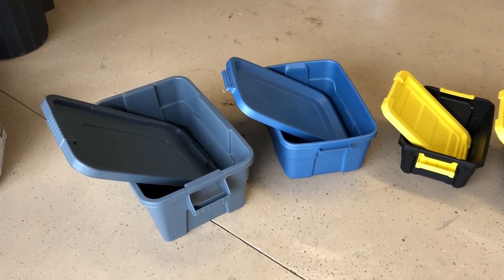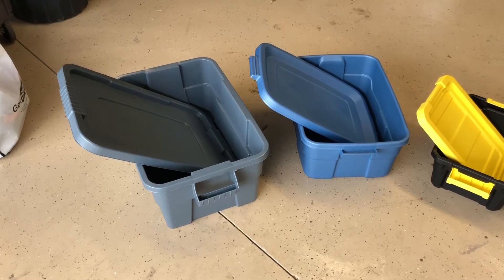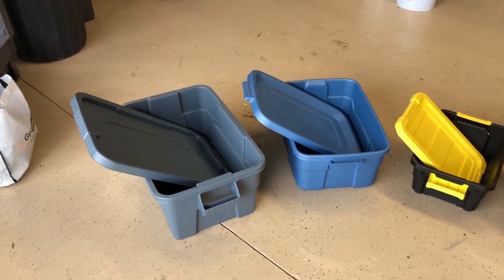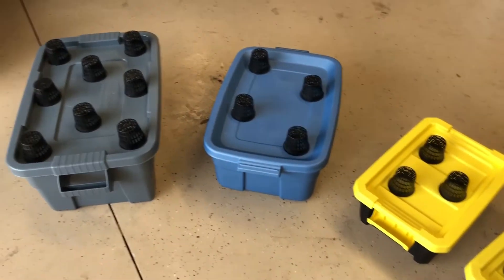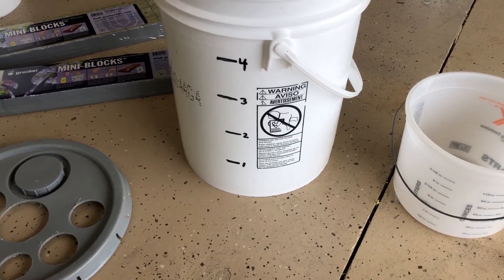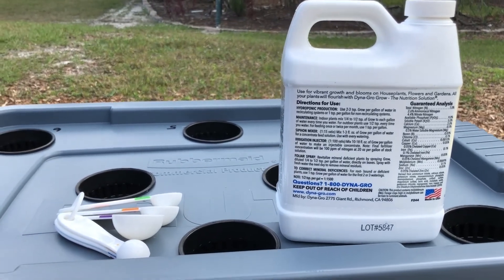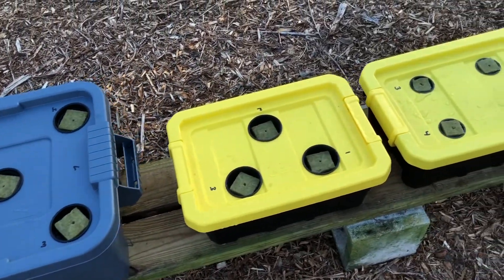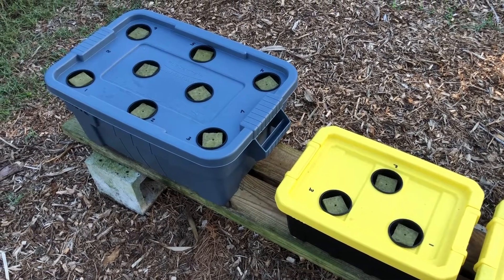Introduction to Kratky Hydroponics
If you've followed my blog then you have seen my opinion on aquaponics, it works well but I'm not a big fan of the maintenance required. In this episode I'm taking a crack at hydroponics using the Kratky method. This method doesn't require a pump or aerator, it's very simple and an easy way to get started. If this works well here in central Florida I may switch the aquaponic system over to hydroponic.

Items used in this build:
2 inch CZ net pots
1.5 inch Grodan rock wool

3 inch CZ net pots
2 inch Grodan rock wool

Dyna Gro Liquid fertilizer

Gaffers tape
Gaffers tape is like duct tape on steroids. It sticks better, flexes, and holds up to the sun and weather much better. Yes, it is more expensive but for the times when you need the extra performance it is well worth it (I used it in this video to tape the plastic on the buckets).